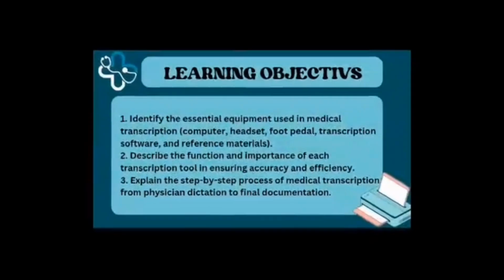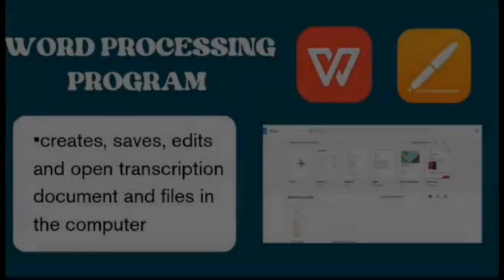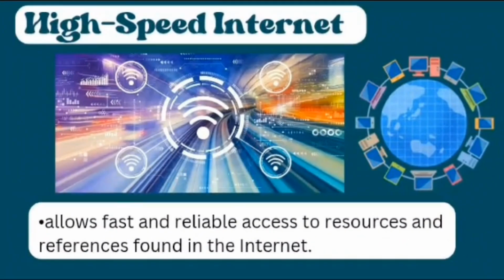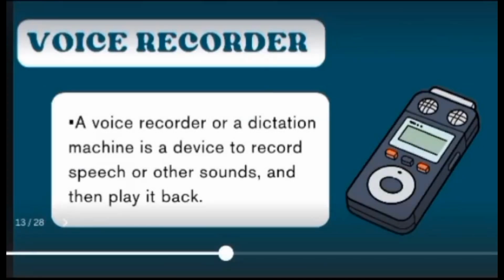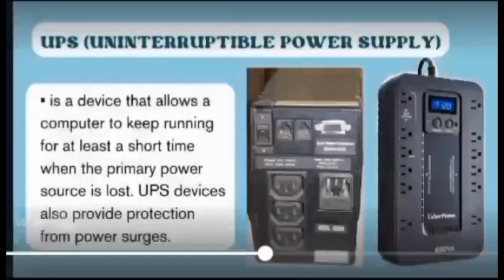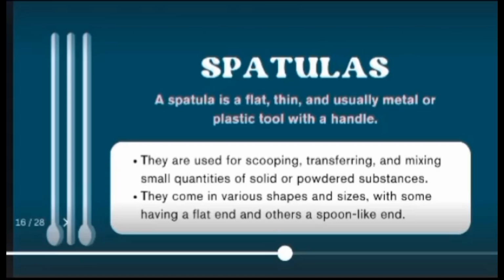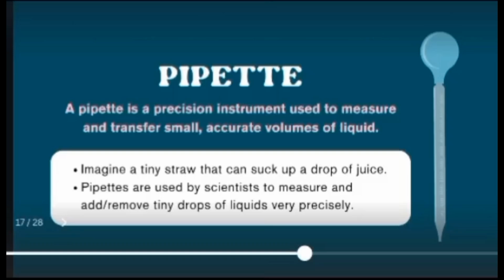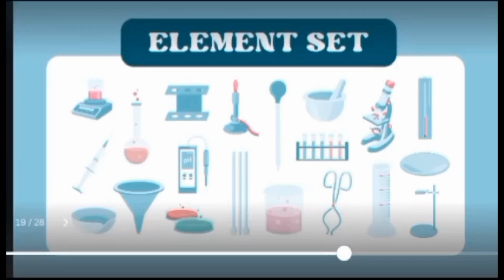"Medical Transcription Equipment & Process" •Submitted by: Group 9